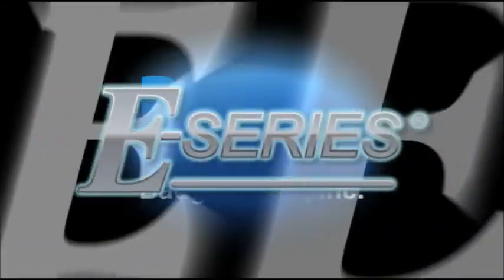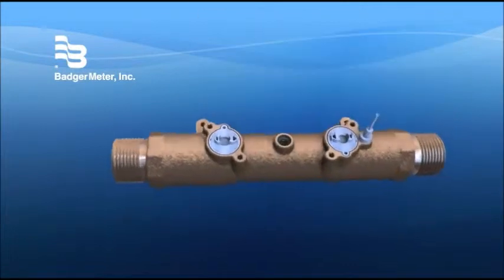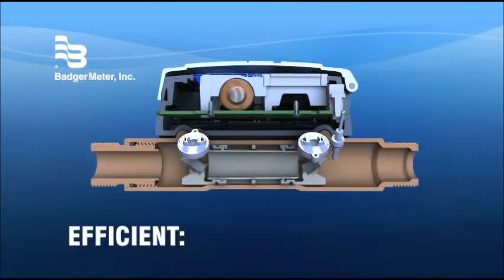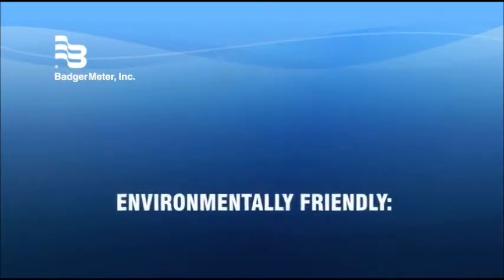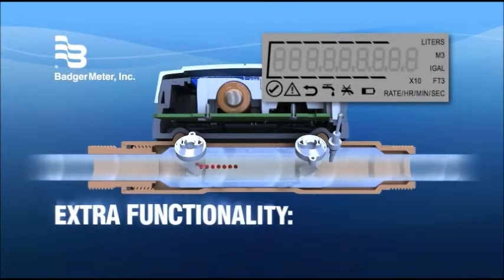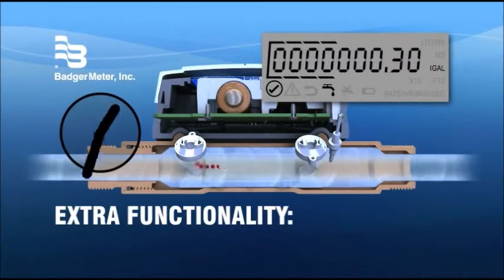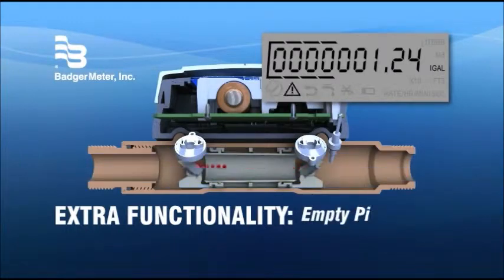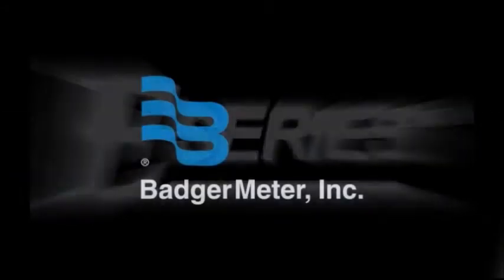Ultraschall Wasserzähler E Series in Edelstahl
Das Ultraschall Durchflussmessgerät E Series ist für Wasser und wasserähnliche Flüssigkeiten geeignet. Mit eingebauter Batterie ist er unabhängig von Netzversorgung. Da sich keine bewegten Teile im Mediumstrom befinden, ist der Druckverlust gering.

H. Hermann Ehlers GmbH